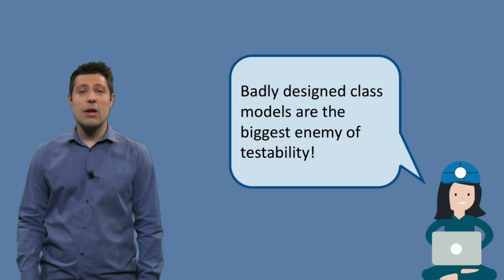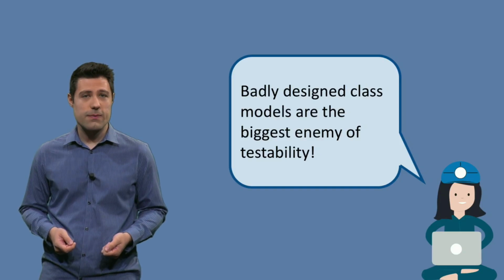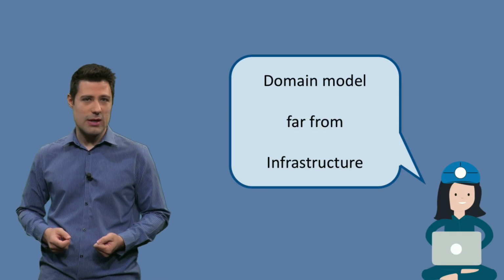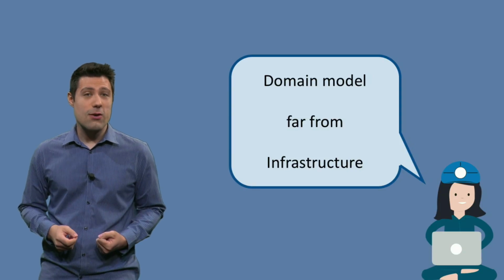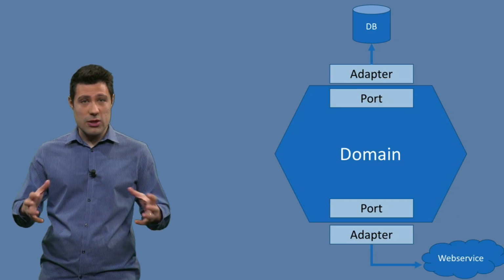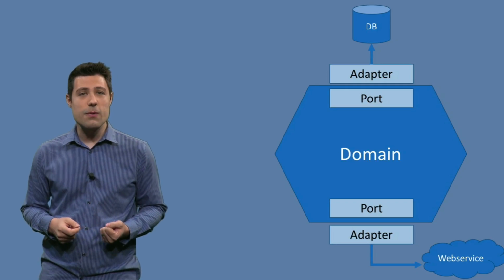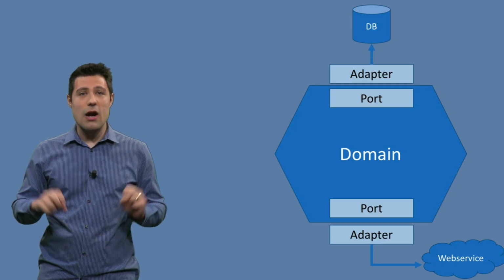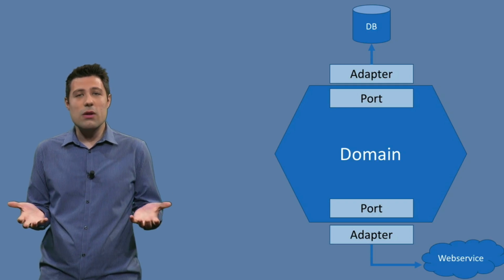ST1x_2018_Week_4_09_Ports_and_adapters-video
This educational video is part of the course Automated Software Testing: Unit Testing, Coverage Criteria and Design for Testability available for free via http:/ ©️ TU Delft, released under a CC BY NC SA license